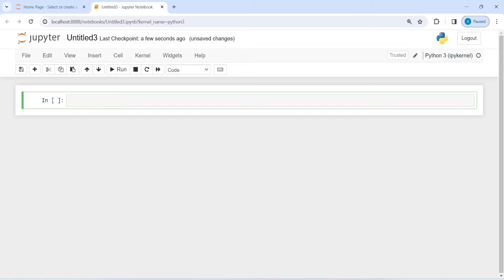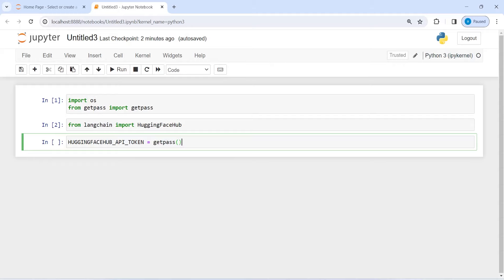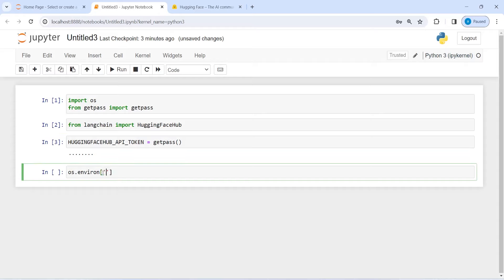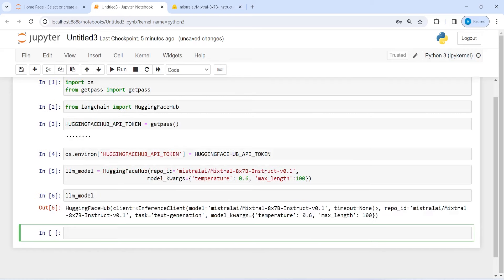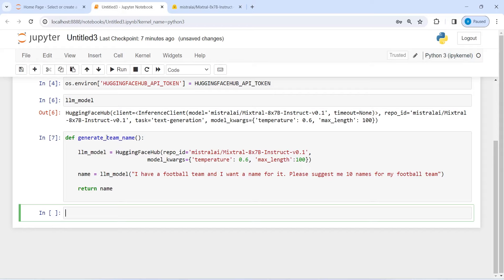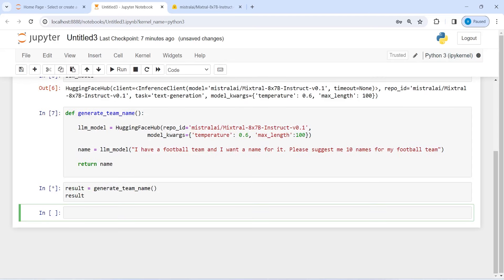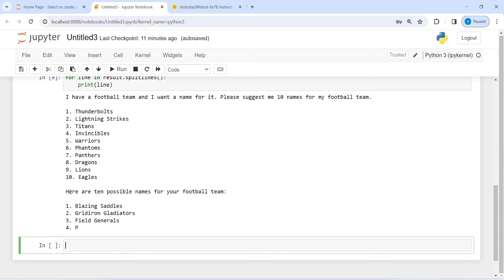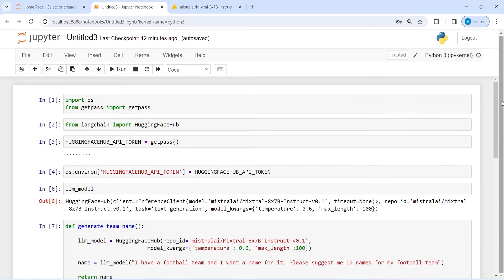LangChain 07: TextGeneration Langchain | Mistral AI | Mixtral 8x7B| Python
About this video: In this video, you will learn how to create text generation in langchain